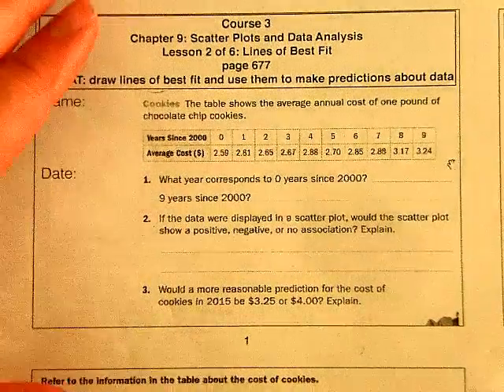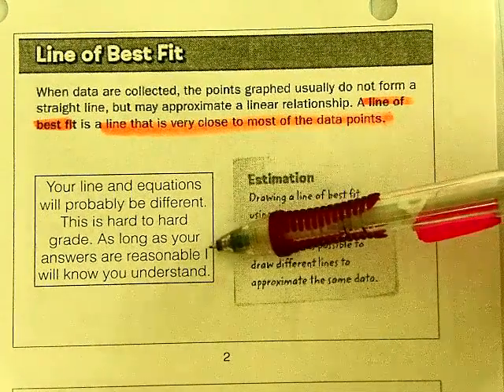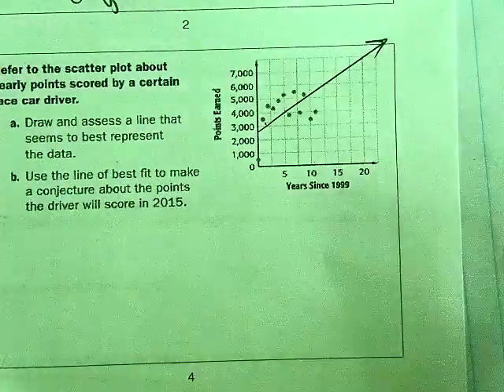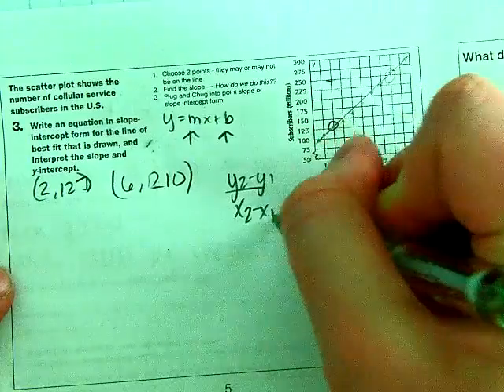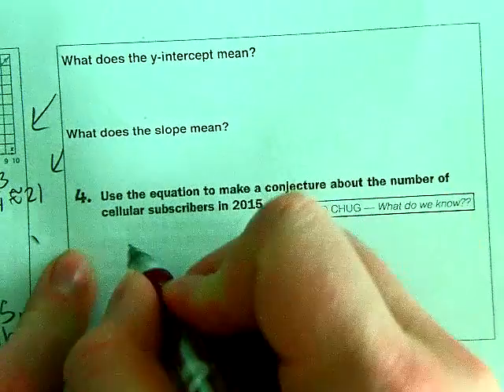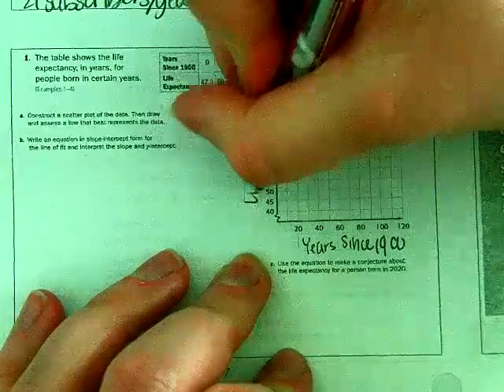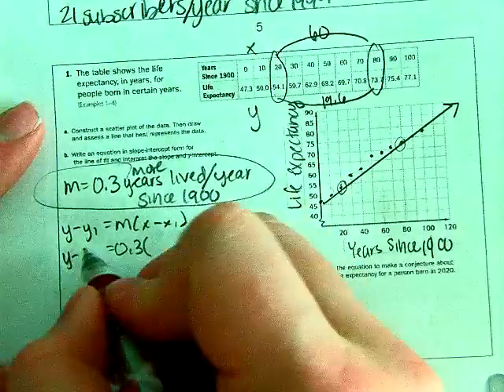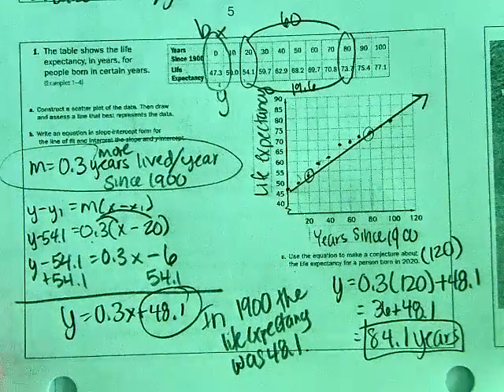9 2 video